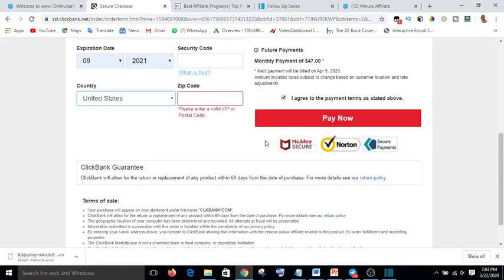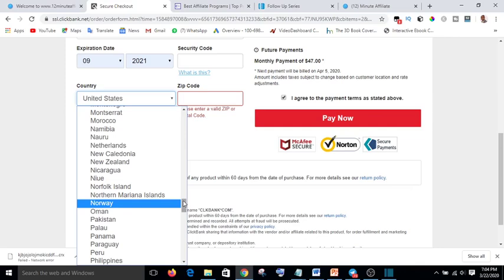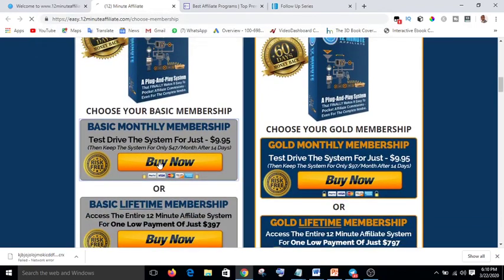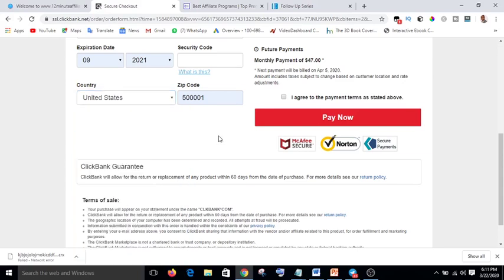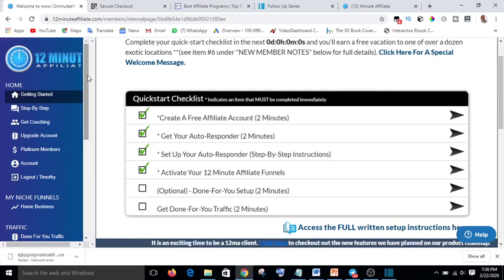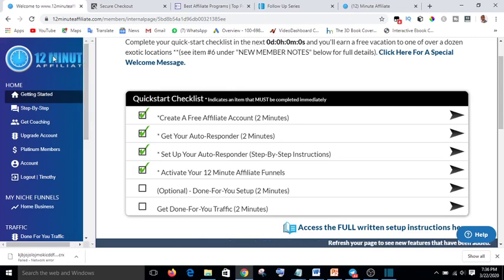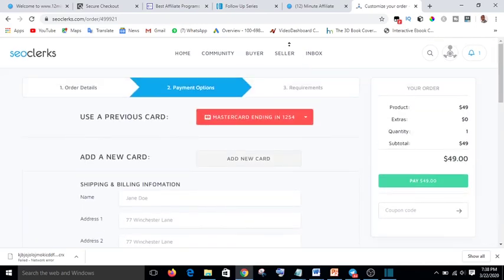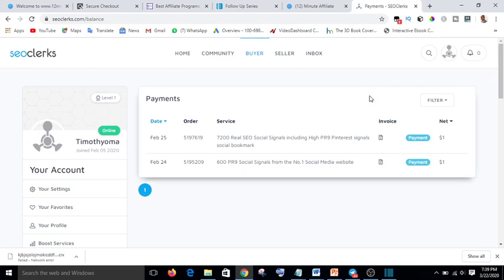How to order Products on Clickbank as a Nigerian -part 1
How to order Products on Clickbank and Seoclerk in Nigeria even though Nigeria is Restricted
In this video I show you how you can order products from websites like Clickbank and seoclerks. If you want to order products from these two websites in Nigeria, it becomes a problem because Nigeria is not listed among the countries. During checkout your payment will not be successful and as a result your transaction will not be completed that is where you will hit rock. I was also able to order two products from seoclerk.com with the same step I want to teach you now for free. Click on this link to learn how you can order products from clickbank and seoclerk.

How to Make Money online creating online courses.